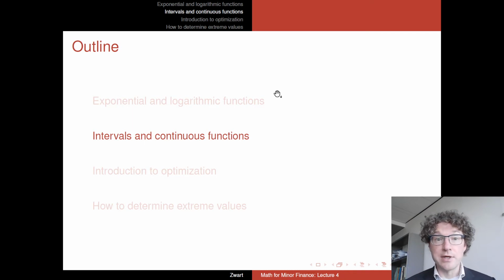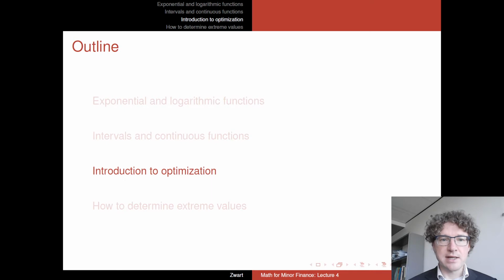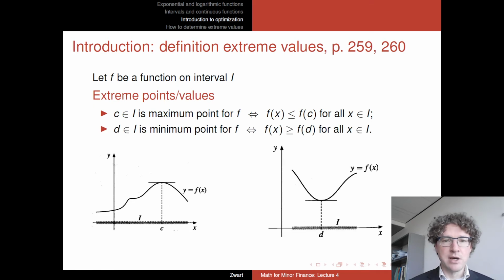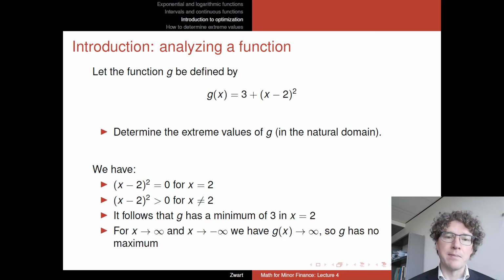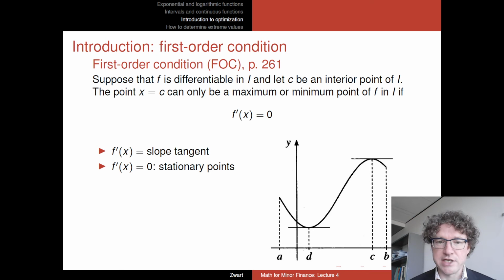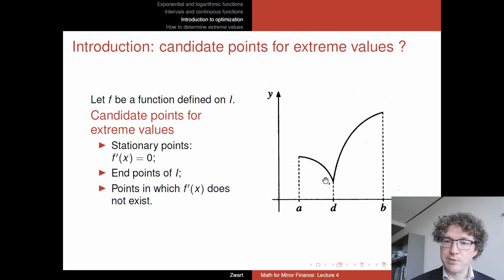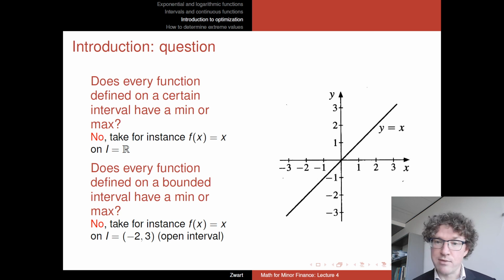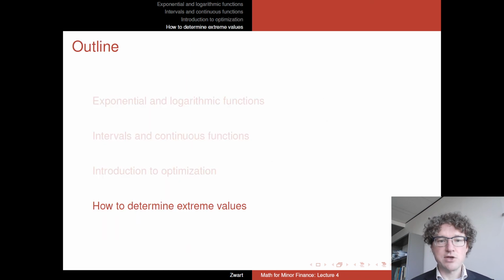Lect4.2 optimization intro